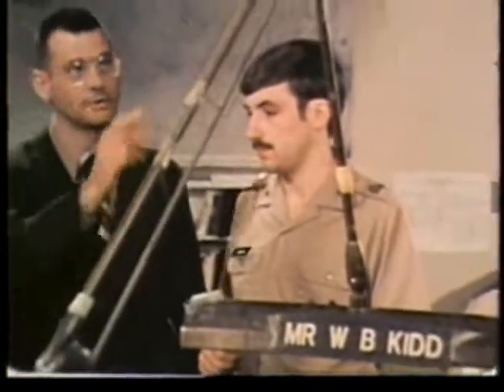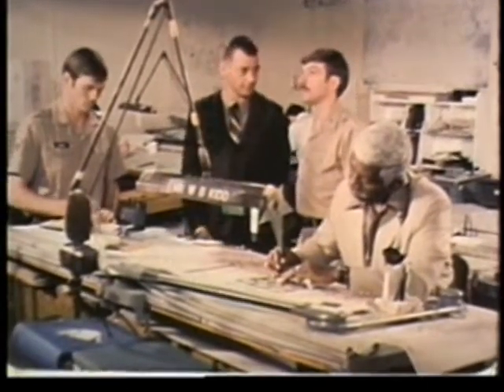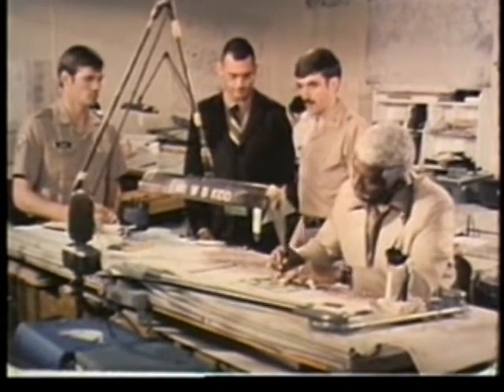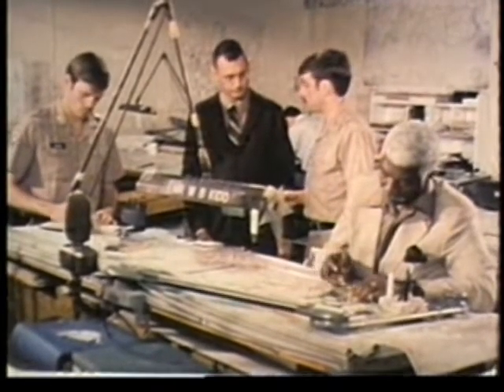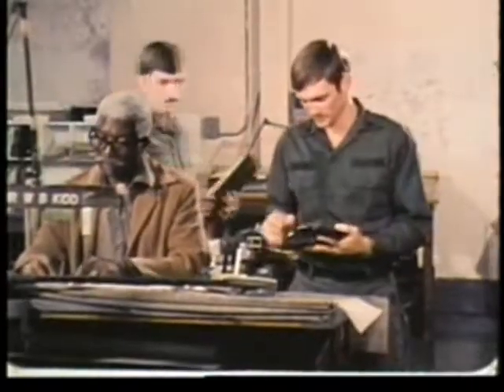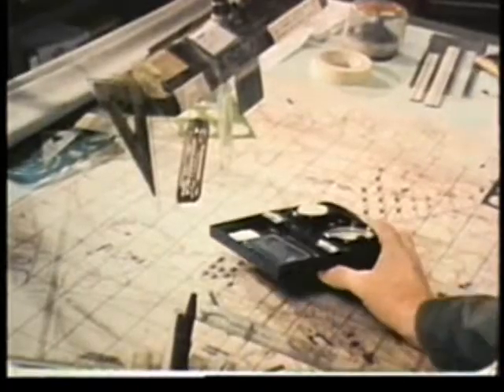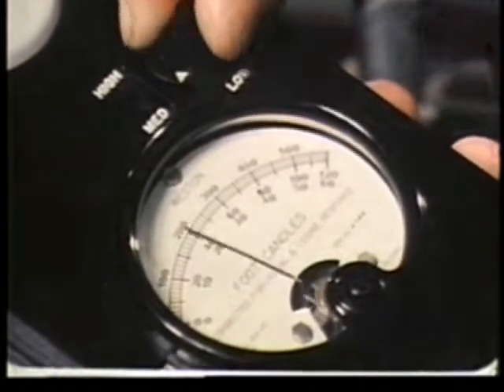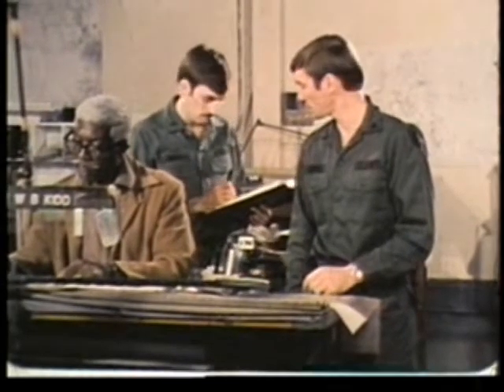Industrial Lighting survey 1979 Department of Defense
A light meter measures light intensity in foot-candles, and is used to help determine the needs for lighting in various areas and on various jobs.  A foot candle measurement considers the lumens in the light. For example, a light meter would show that it takes a 100 watt bulb to measure 140 foot candles.  Different levels of lighting are required for different types of work -- close, accurate work such as soldering a control panel will require higher light levels than walking down a corridor. However, when considering lighting, a number of different factors need to be considered such as color, contrast and glare For more on lighting issues, go to the HSE For a valuable and enlightening guide to how industrial hygiene can be helpful to workers in identifying, evaluating and recommending controls for health hazards on the job, read PLAYING INDUSTRIAL HYGIENE TO WIN (2011) written by Eileen Senn, MS available . This is clipped from the 1979 film Industrial Hygiene Surveying: Equipment and Techniques produced by the Department of Defense.  The entire, two part film, is available at the Internet Archive thanks to the work of the nonprofit Public.Resource.Org.